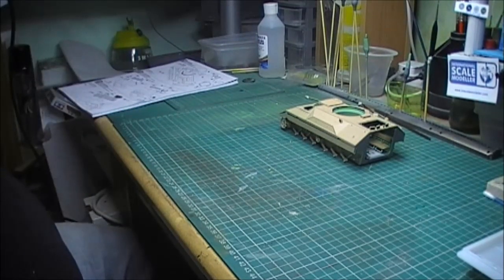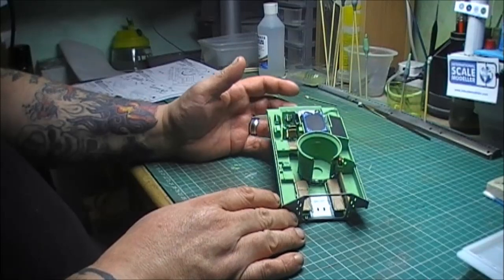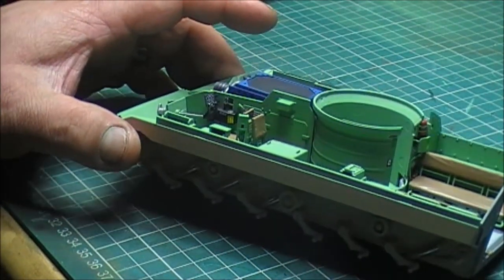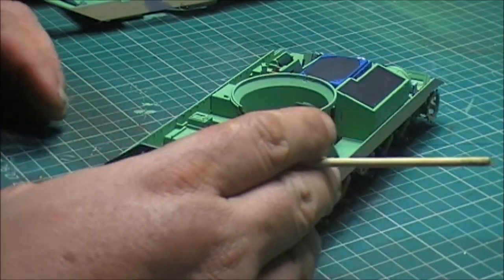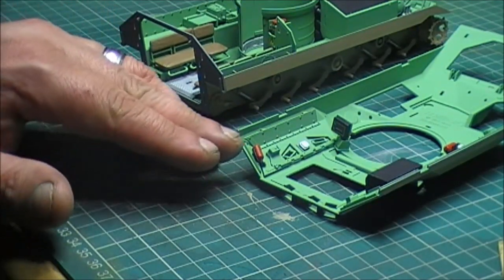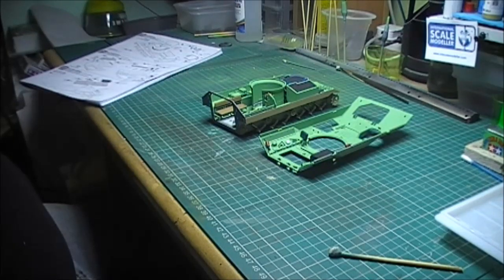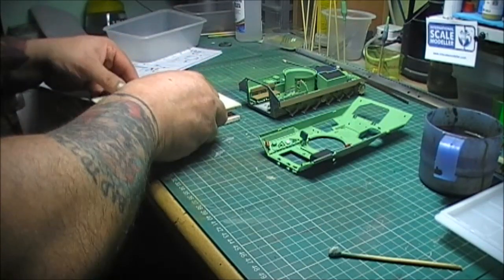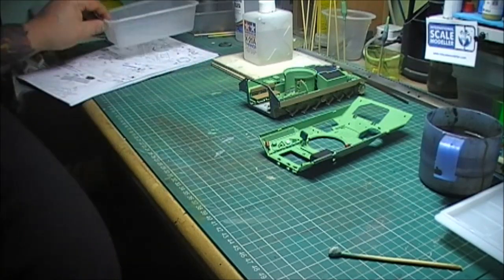BRADLEY COOP BUILD UPDATE 3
Just a quick update on the Bradley co-op build.